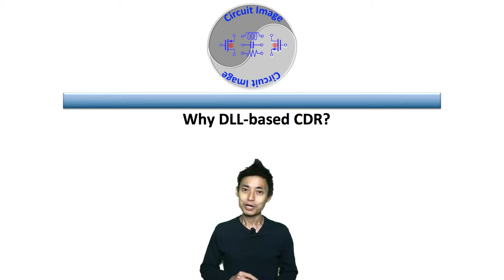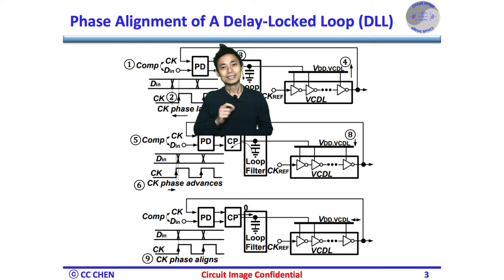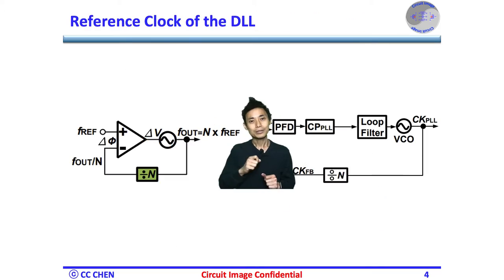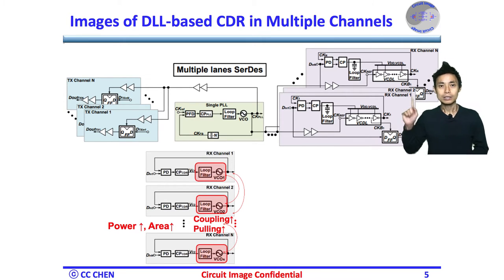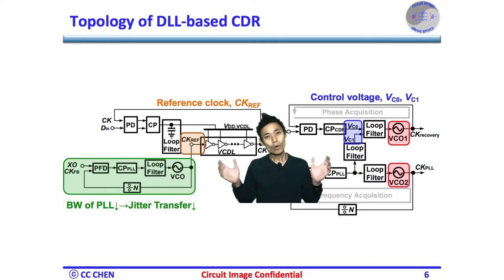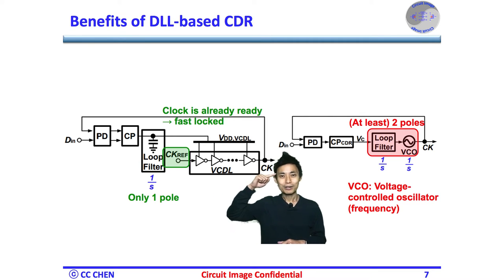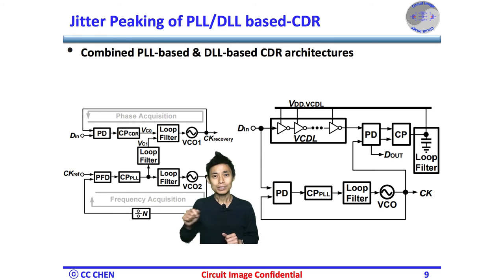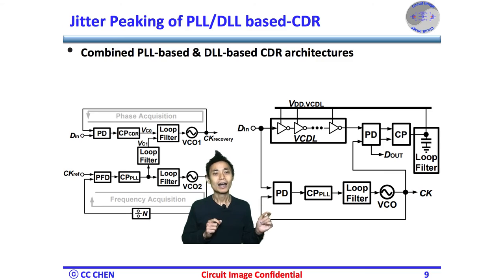Why DLL-based CDR